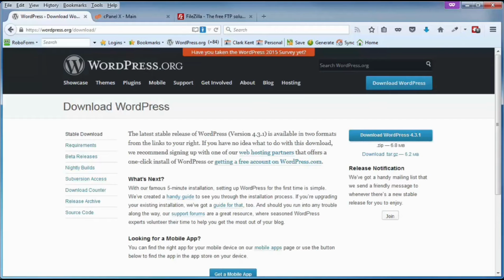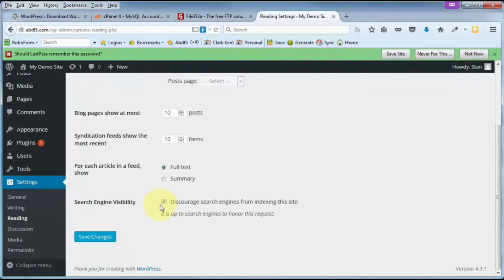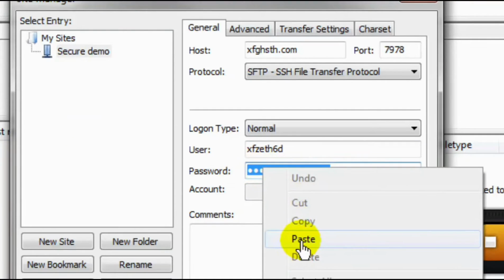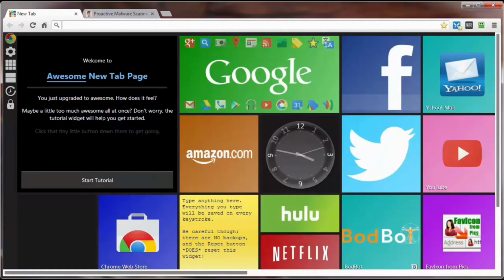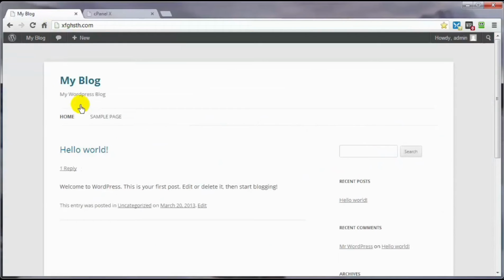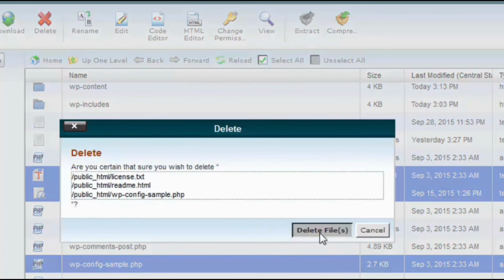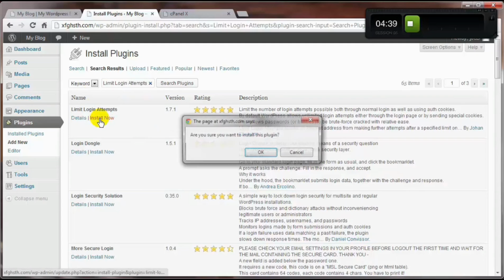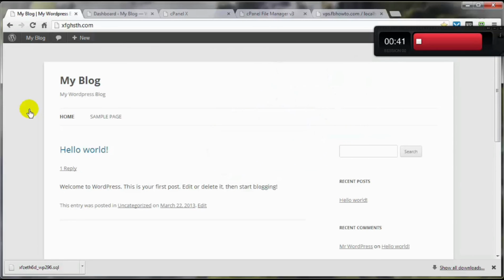Income 500USD From WordPress Hacker Prevention || Money online || 100% Free Full Video Course in Eng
Income 500USD From WordPress Hacker Prevention || Money online || 100% Free Full Video Course in English

About Course: WordPress Hacker Prevention is explained in this 100% Free full video course. Now you will become a master in 5 days.